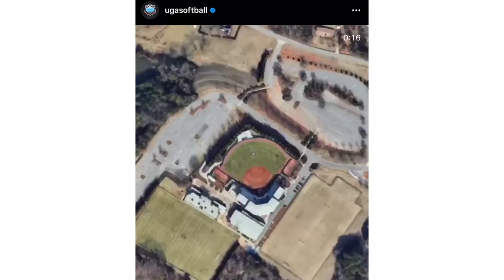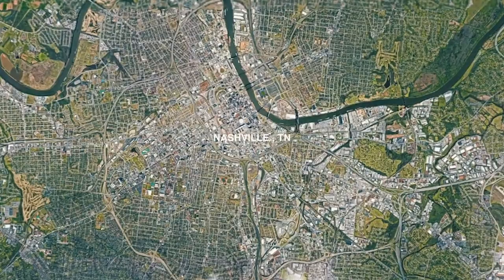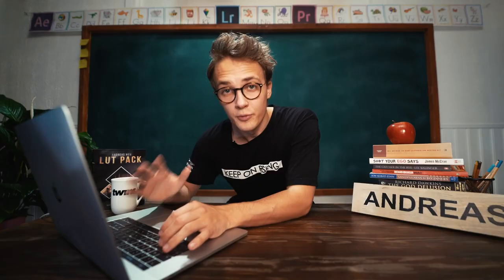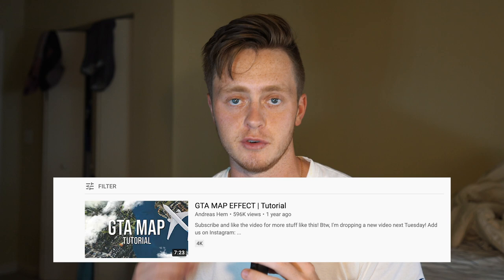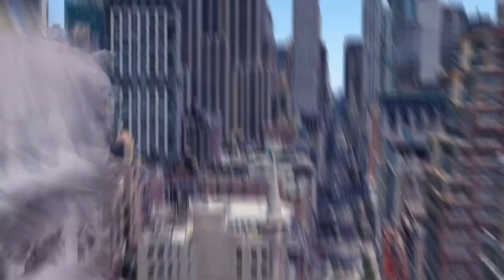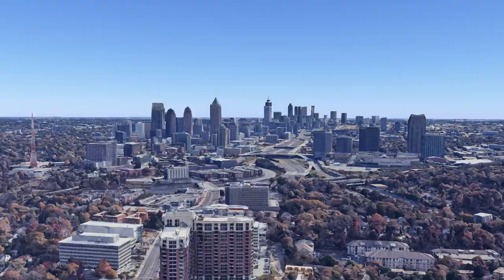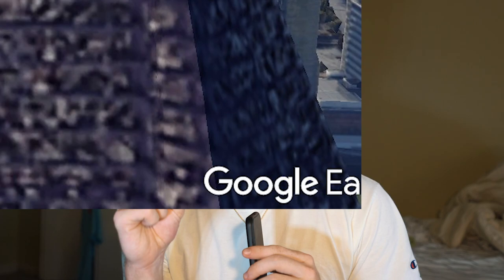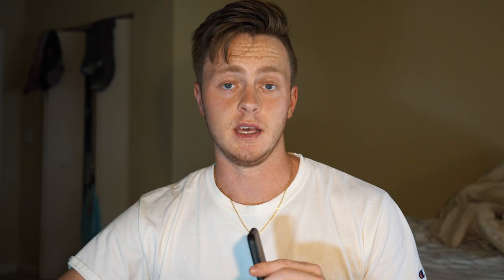two ways to use GOOGLE EARTH in your videos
Co-Directed by Andrew Gutermann

CAMERAS USED:
SONY A7iii
SONY A6300

Shot on location in Atlanta, GA